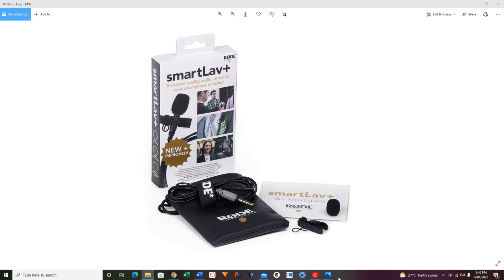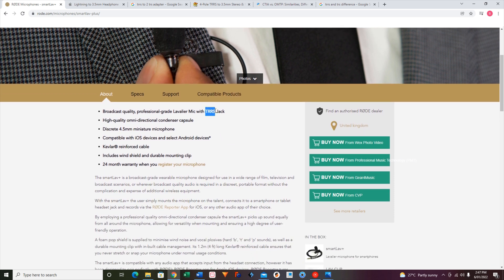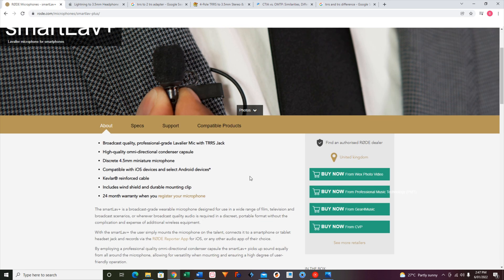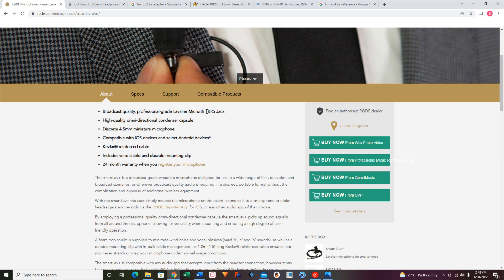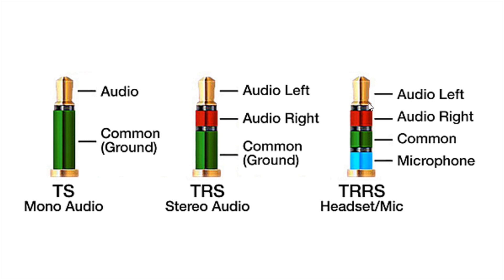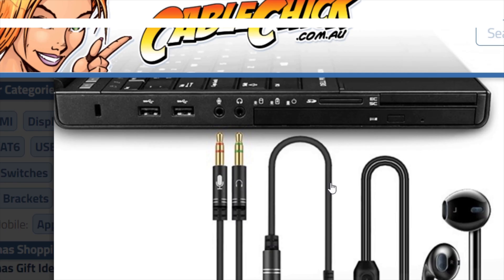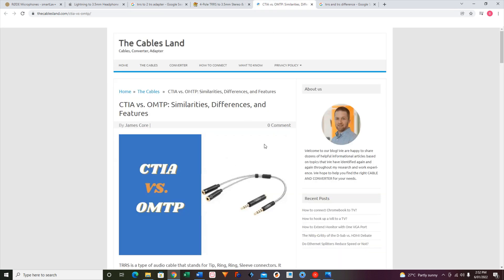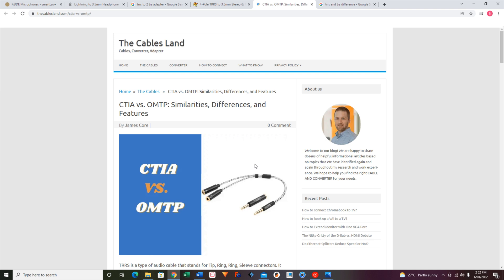How to make the RODE smartLav+ work with your PC, laptop or iPhone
If you can't get your smartLav+ to work on your PC or laptop then you likely need an adaptor. Watch the video and please follow the below link to a blog to determine which adaptor is right for you.

The adaptor I bought to solve my problem can be found at the following